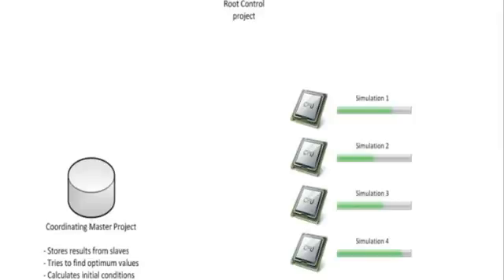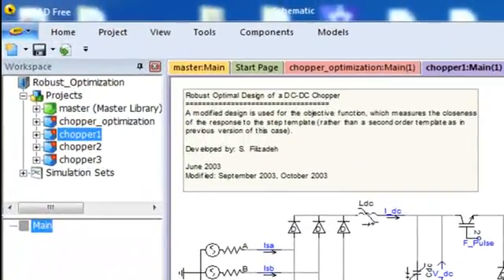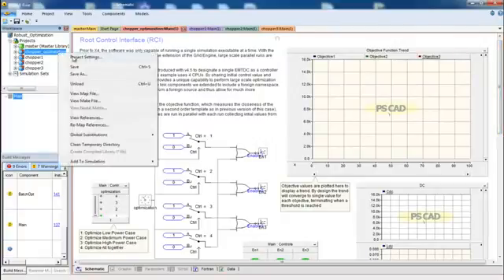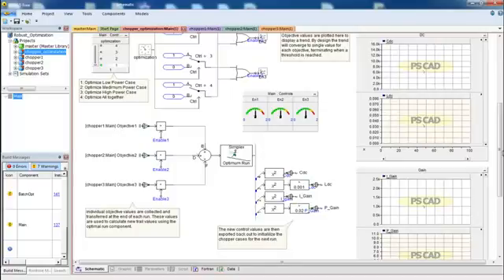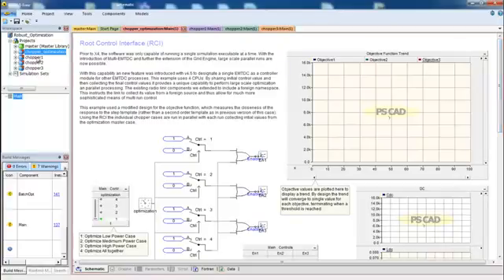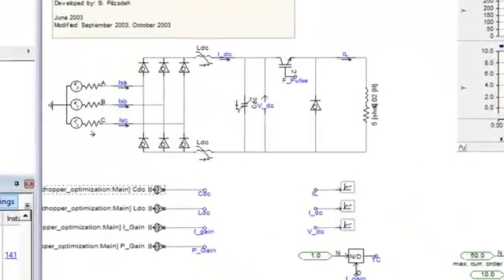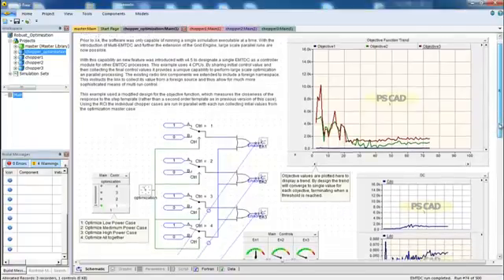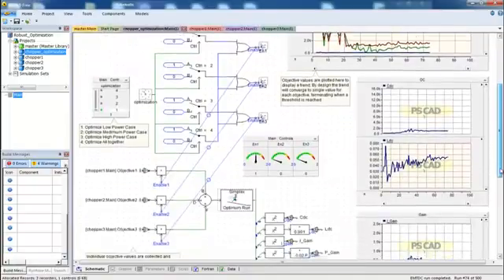Simulation sets with dependent projects YouTube